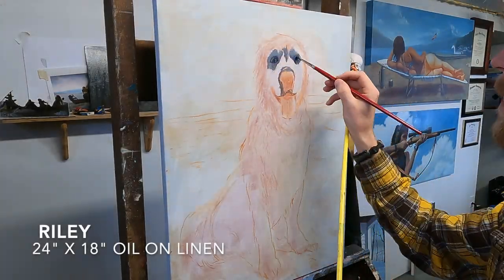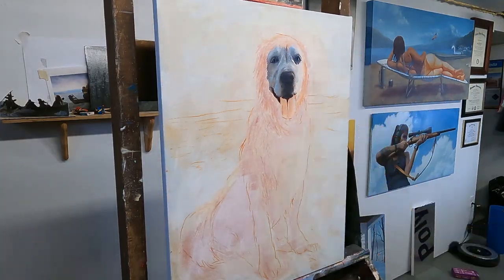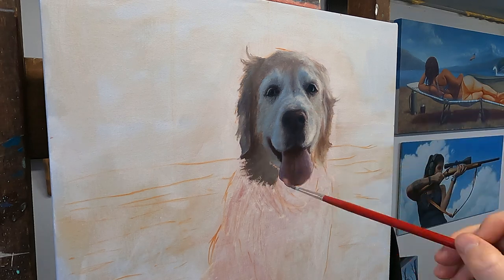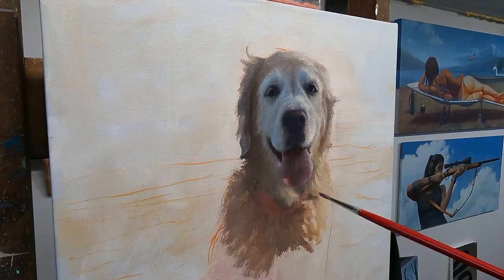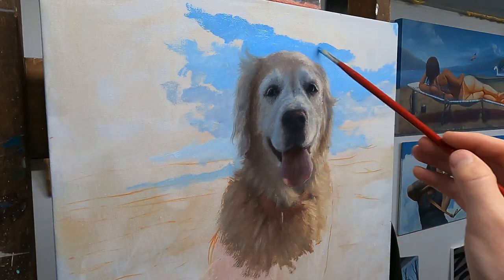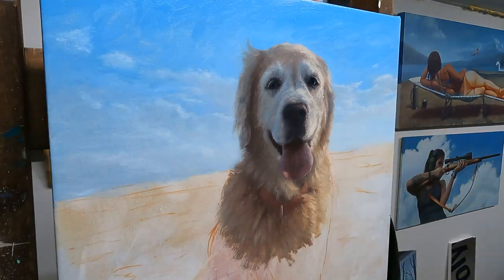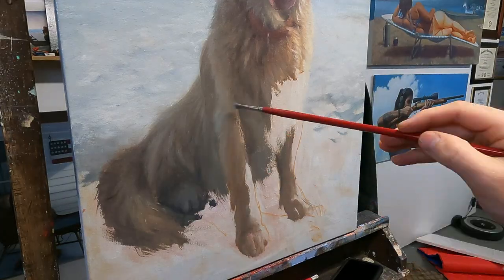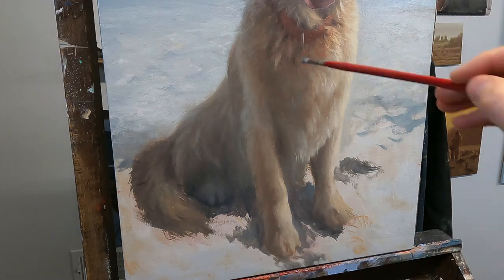Summer Beach Dog Painting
Here's a look at a recent commissioned oil painting I did of a Golden Retriever named Riley.  Let me know how you like it and if you have any questions!
Music Melody by yours truly.